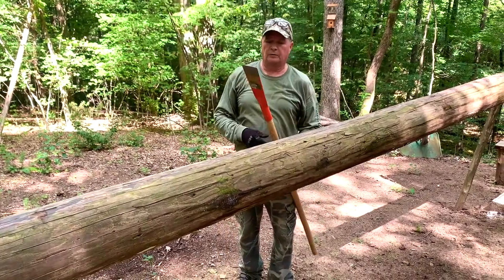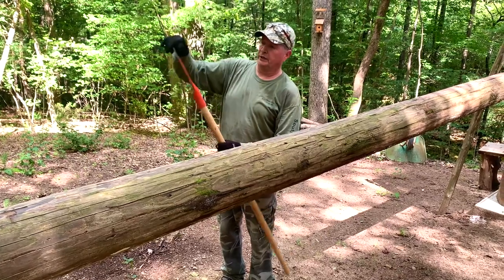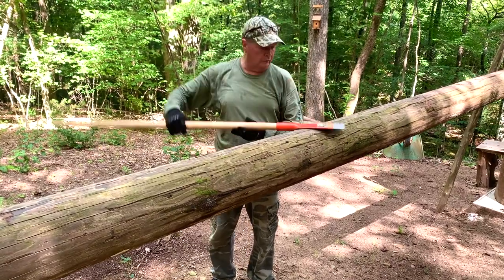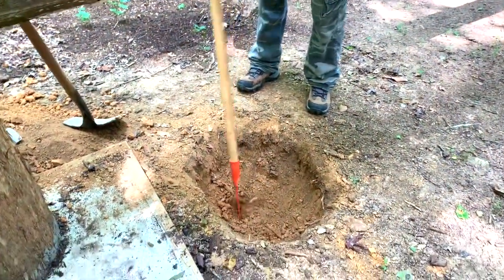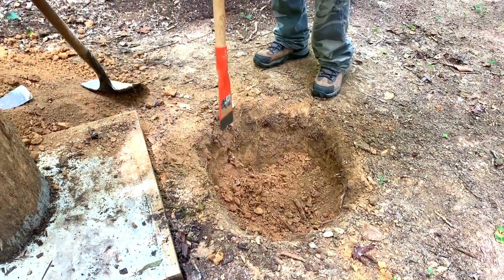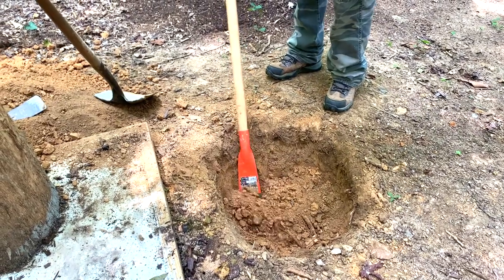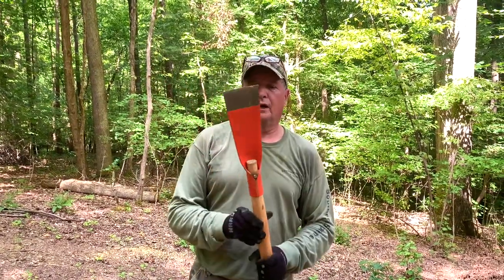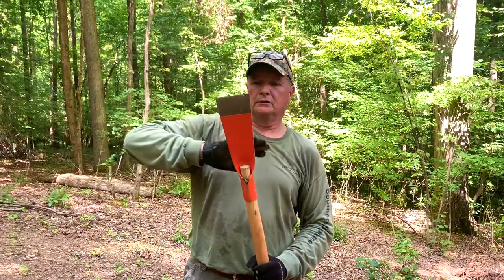HARBOR FREIGHT TOOLS: 4" Scraper/Chopper Tool - REVIEW!!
In this video we review the Harbor Freight scraper/chopper tool. This tool has a variety of uses and really holds up well!